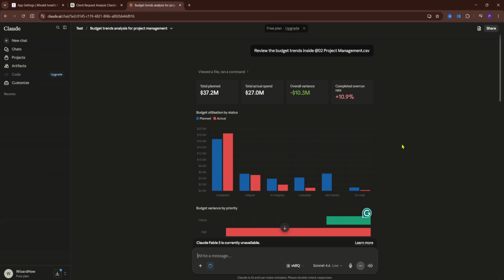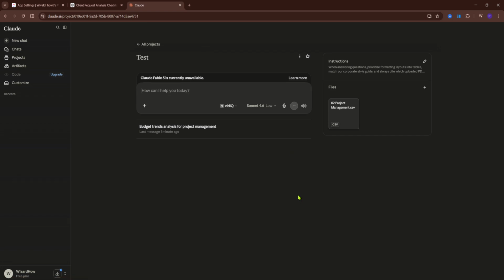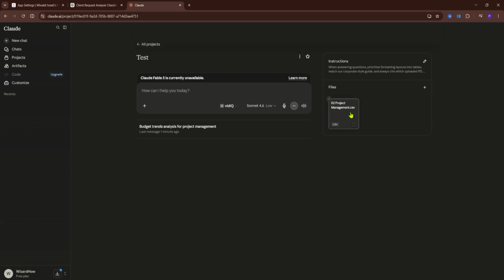How To DELETE UPLOADED DOCUMENTS In Claude AI (QUICK & EASY) 2026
In this video, I'll show you how to delete uploaded documents in claude ai. This is a full guide on how to remove files that you've uploaded to claude ai in 2026. In case you've been trying to figure out how to clear your uploaded documents from claude ai, this is the video you need to see! 📄🗑️✨